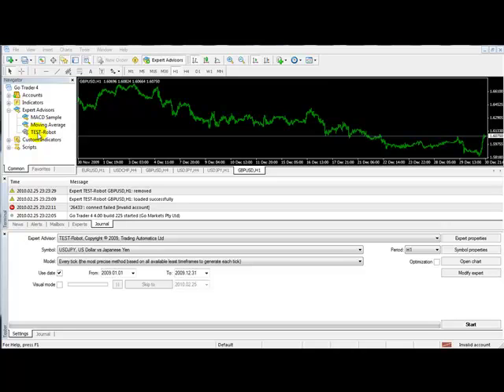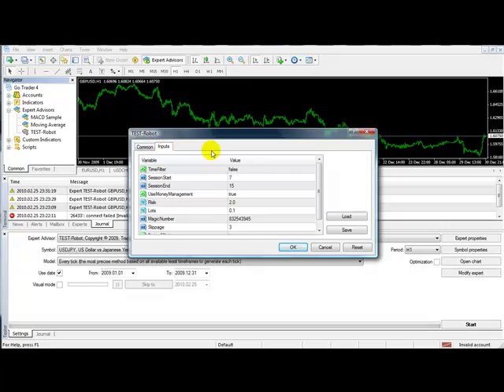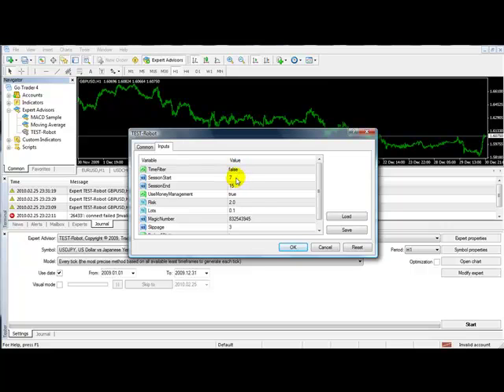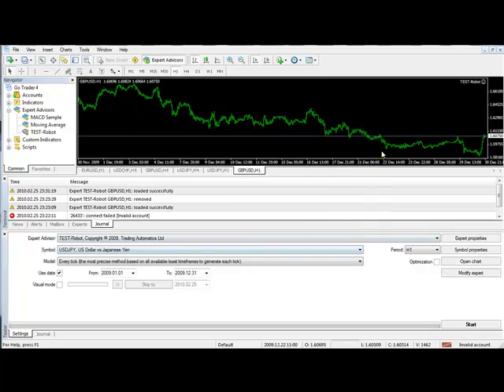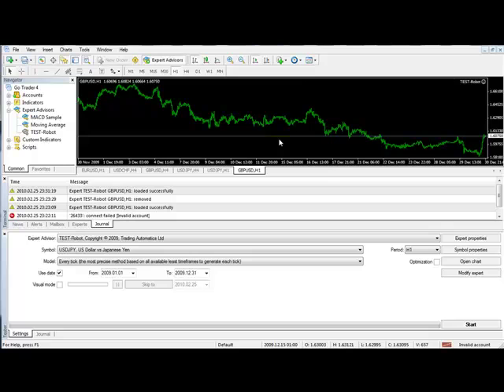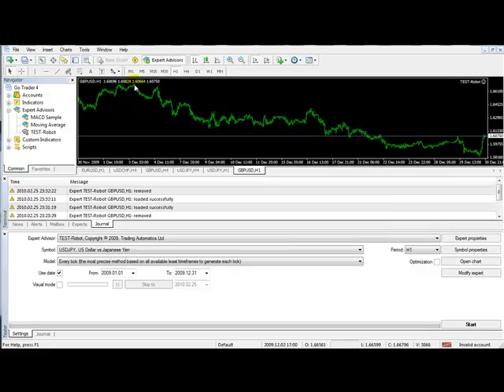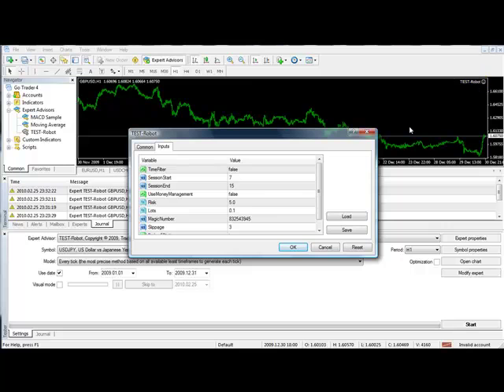Expert Advisor (EA) - How to change inputs.mp4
How to change your EA inputs after installation.